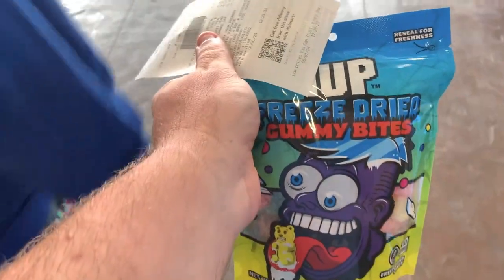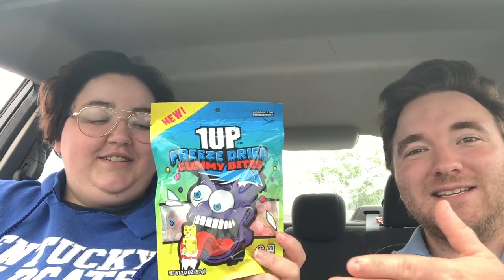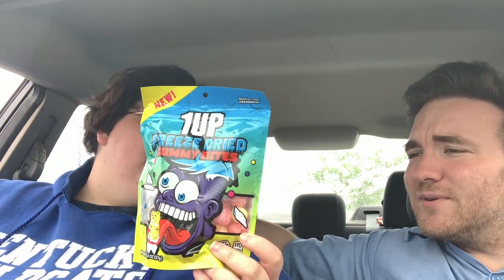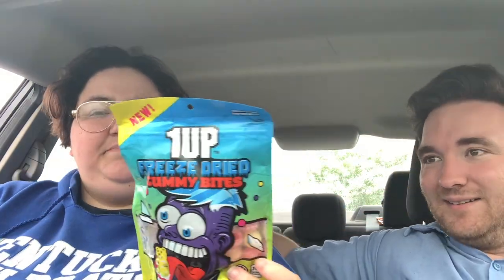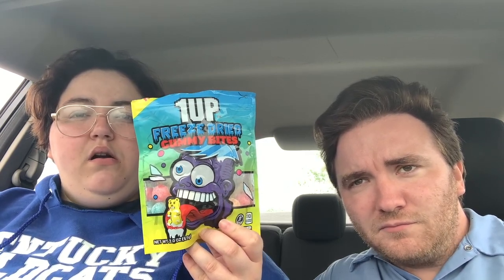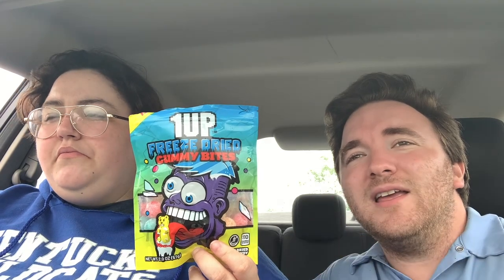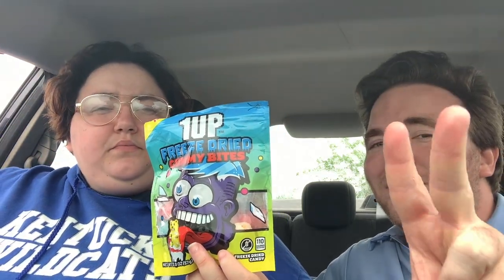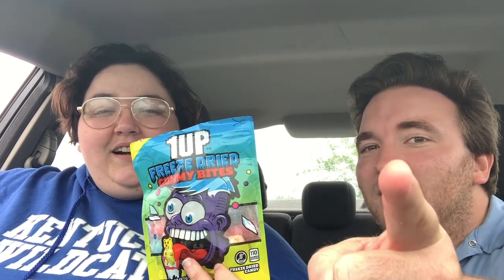1Up Freeze Dried Gummy Bites by Faze Rug Review and Taste Test